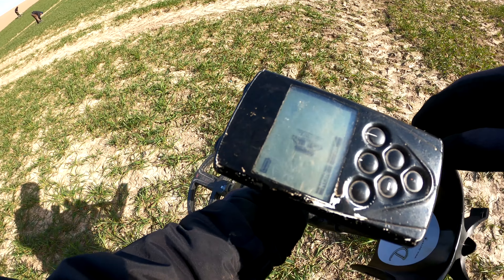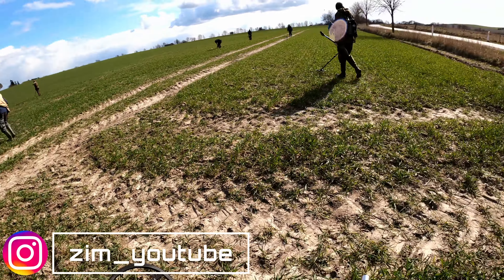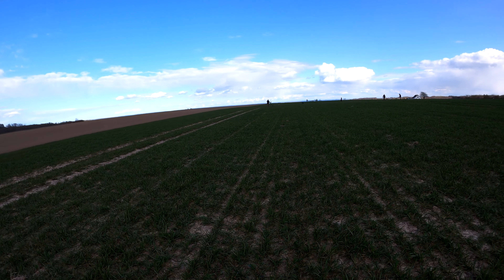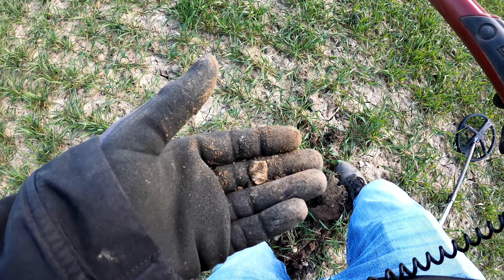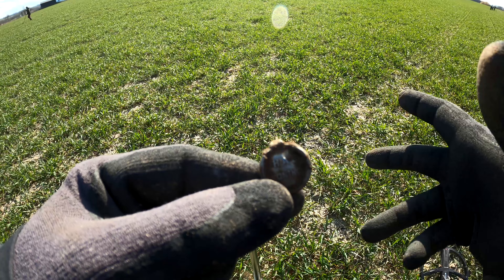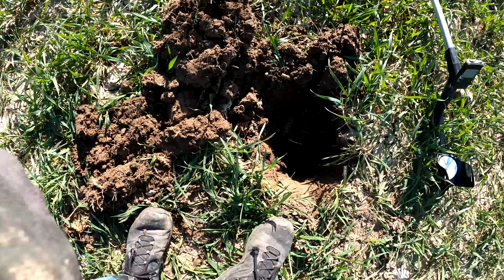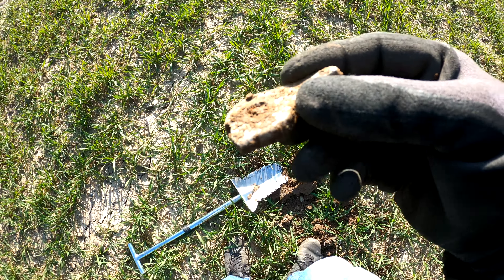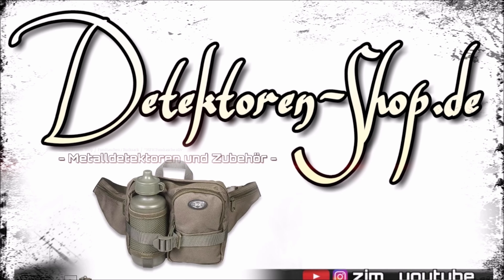GROẞE Gruppenaktion beim Sondeln mit 30 Sondengängern ergibt diese Funde…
Auf Schatzsuche mit 30 Sondengänger Teil 2/2

Wer Interesse am Sondeln / Schatzsuche hat guckt gerne in die Links weiter unten :-)

Vom Metalldetektor bis zur Fundtasche könnt Íhr hier alles finden!
Schau einfach mal im Shop vorbei und starte selbst mit der Schatzsuche!!

Amazon-Links:

Meine Fleece Jacke:

Jacke zum Sondeln (Schlecht Wetter):

GoPro Kamera:

Große Kamera: